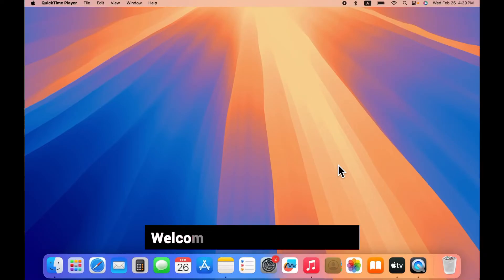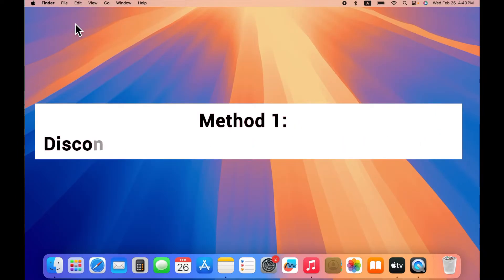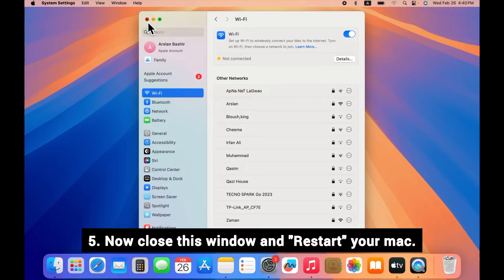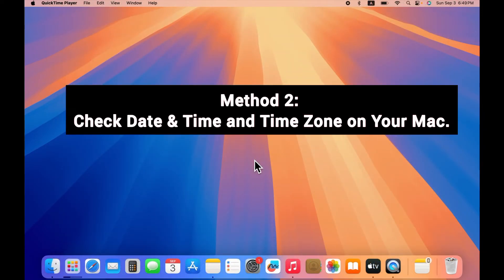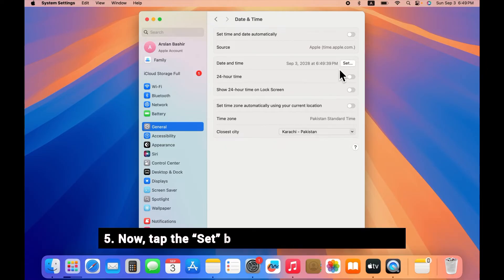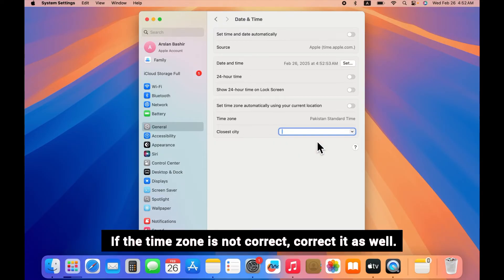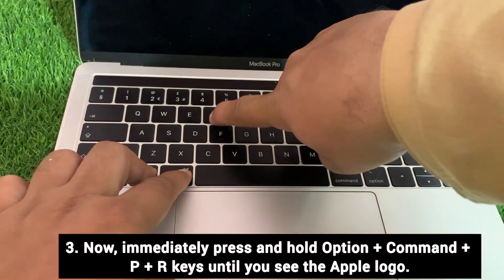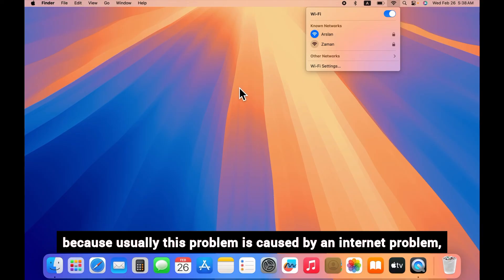App Store No Internet Connection Your Mac is Not Connected to the Internet.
How to Fix App Store No Internet Connection Your Mac is Not Connected to the Internet.